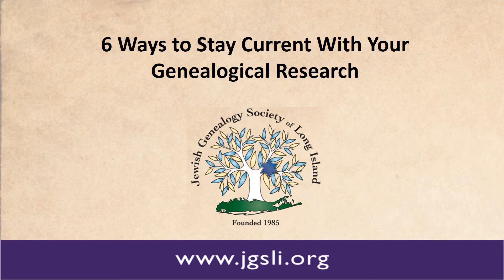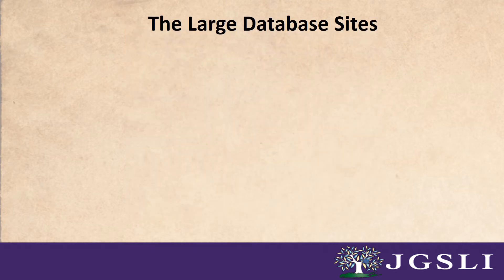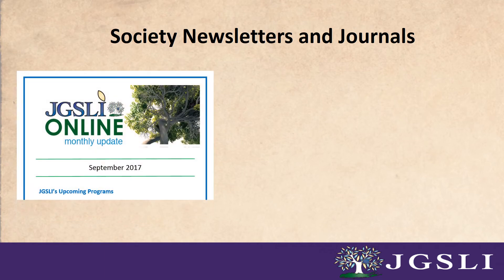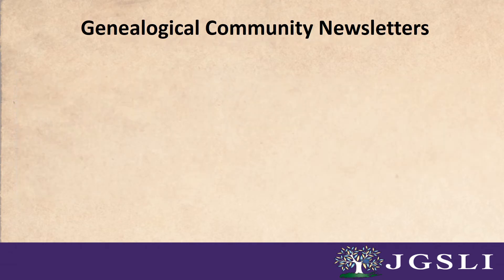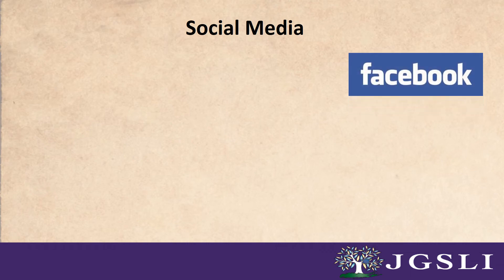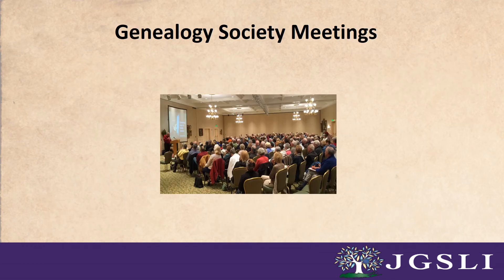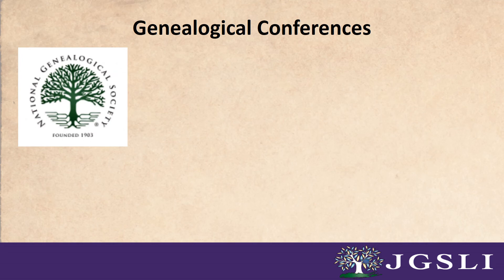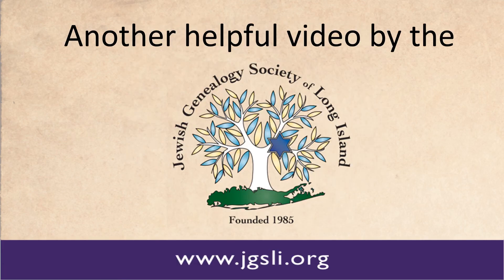6 Ways to Stay Current with Your Genealogical Research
We might be in the ‘Golden Age” of genealogical research.  With the digitization and indexing of records, the speed of online sharing, the power of crowd-sourcing and the availability of DNA testing for genealogists, never before has so much been available to so many.  But with this embarrassment of riches, how can you keep up to date on new databases and material?  This video will give you “6 Ways to Stay Current with Your Genealogical Research.”